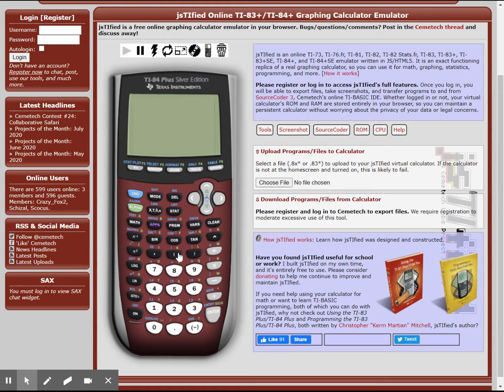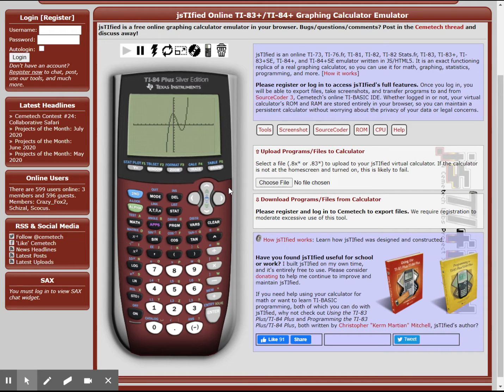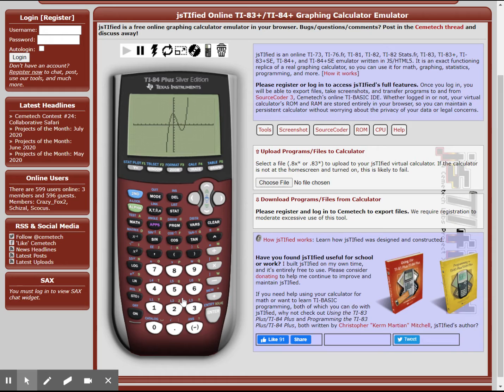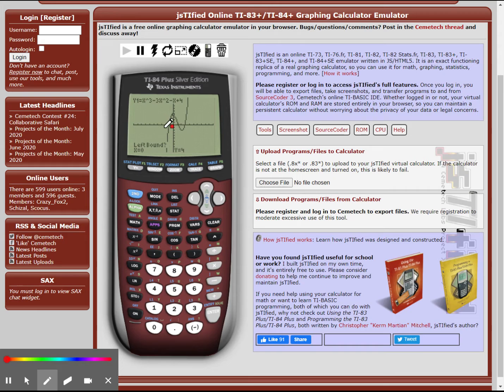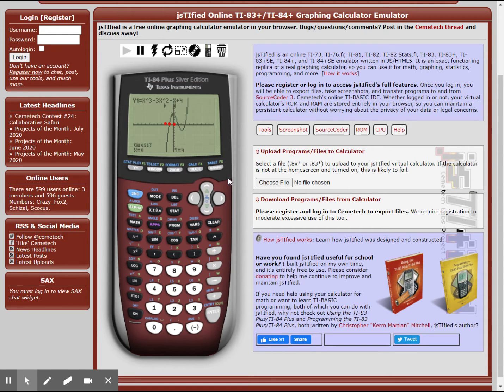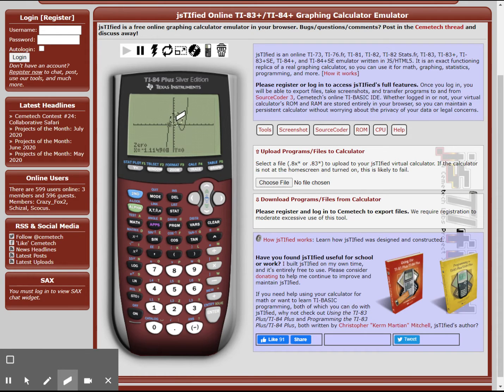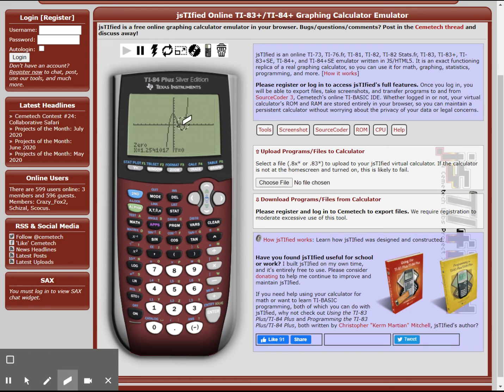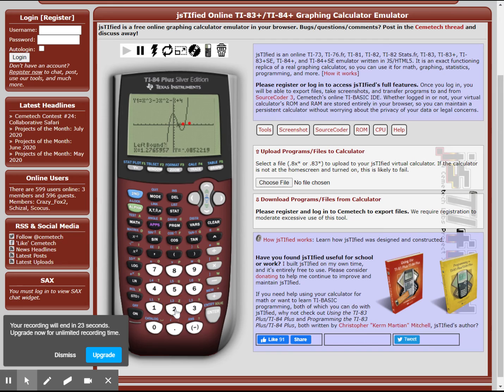Unit 2 Lesson 9 Part 2: 2.a.ii.3 - Solving polynomials with calculator